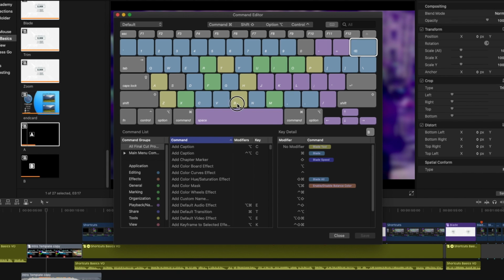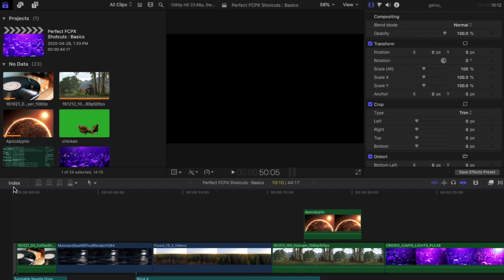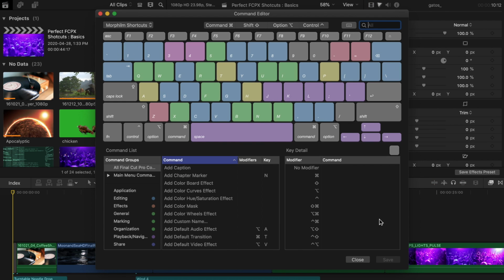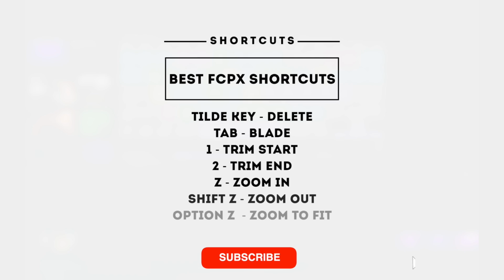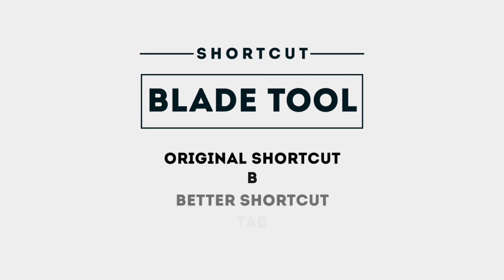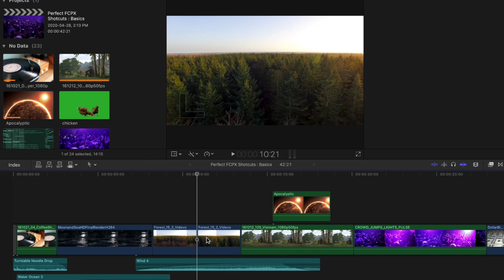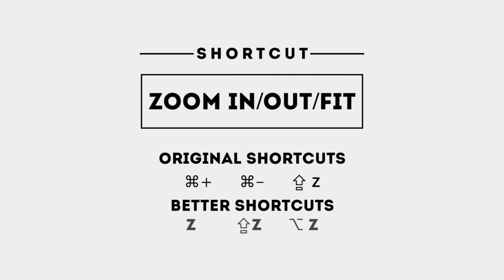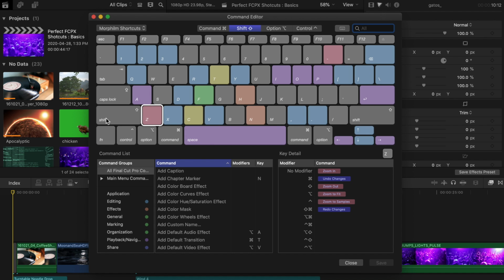Perfect FCPX Keyboard | Basic Shortcuts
This is how I set up my perfect keyboard shortcut layout for Final Cut Pro X.

Default shortcuts in Final Cut Pro X are horribly placed. They were clearly not designed by a video editor. In this video, I show you how I setup my keyboard shortcuts to save you time and energy. This is, in my opinion, the perfect setup.

- - -  Audio - - -

- - - Lights- - -

- - - Tripods- - -

- - - Editing- - -

- - - Set- - -

All opinions in my videos are my own and do not reflect the opinions of the brands mentioned. Also, we will always give our 100% honest opinion about a product.

Credits
Intro and outro music :